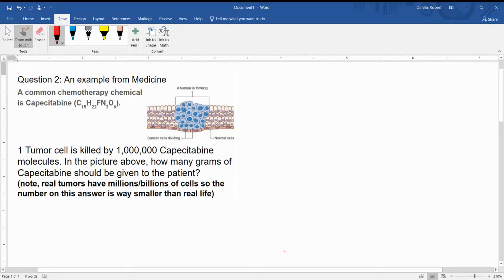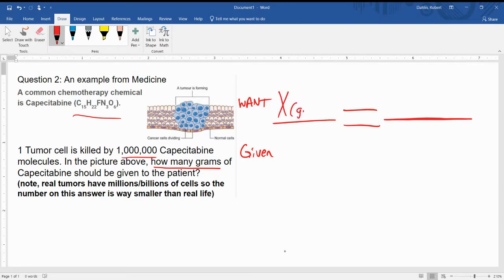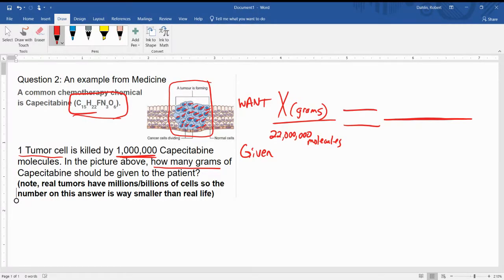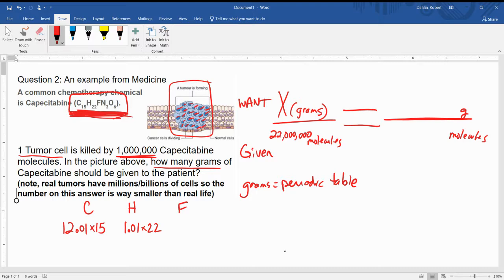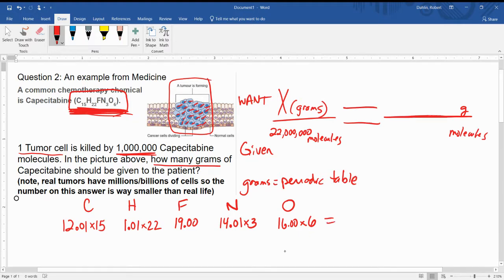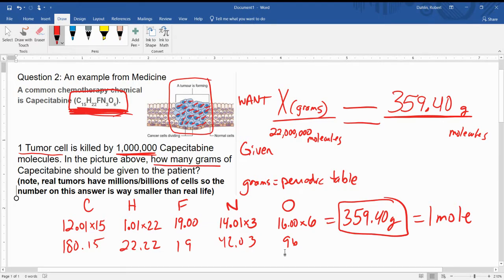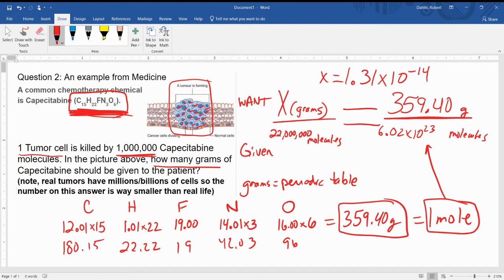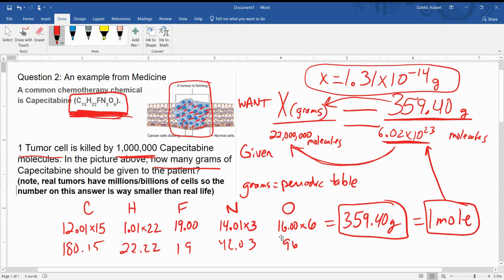Mole Conversion 2